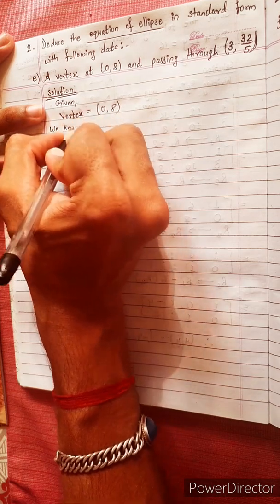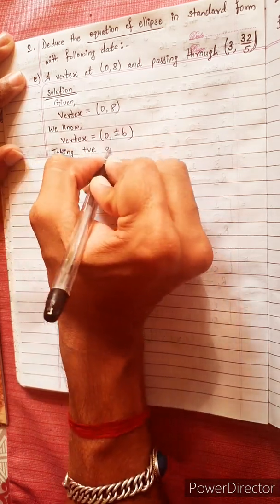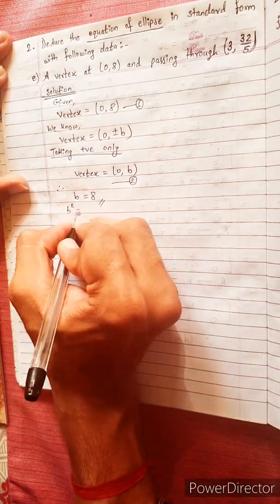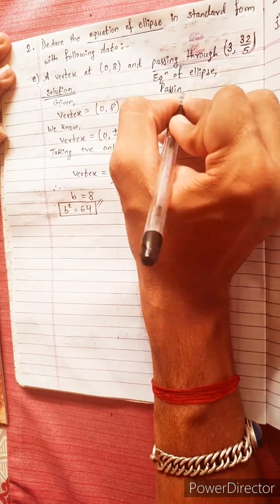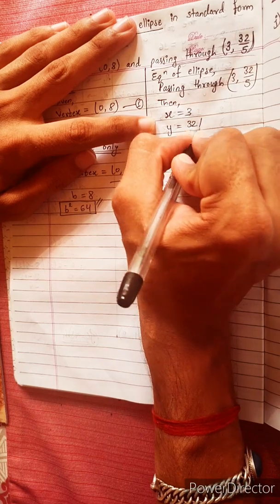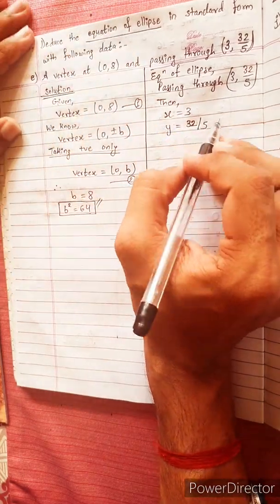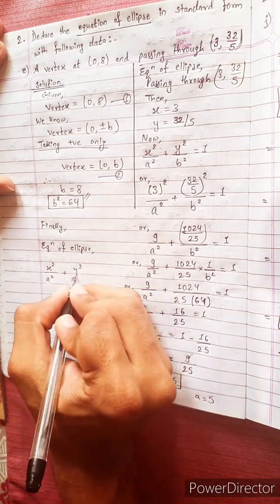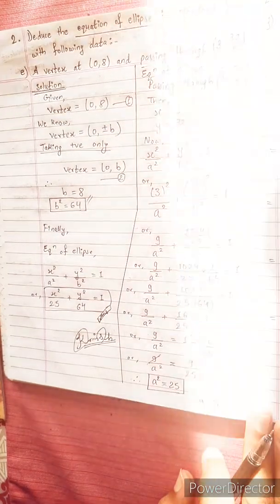2.e) vertex (0, 8) and passing through (3, 32/5) Deduce equation of ellipse in standard form. Conic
2.e) vertex (0, 8) and passing through (3, 32/5)
 Deduce equation of ellipse in standard form.

NEB 12 chapter 6
Conic Section 🟢
Ellipse 🔴
Hyperbola 🟡

Conic Section 💎
Ellipse 🟡
Hyperbola 🔴

Remember.

Class-12, Unit 3 Chapter 8
Conic Section
Easy Solutions.                  👌🎋
Aba bistarai tapai pani janne bhaihalnu huncha.😎
Mero Guarrantee 🏆